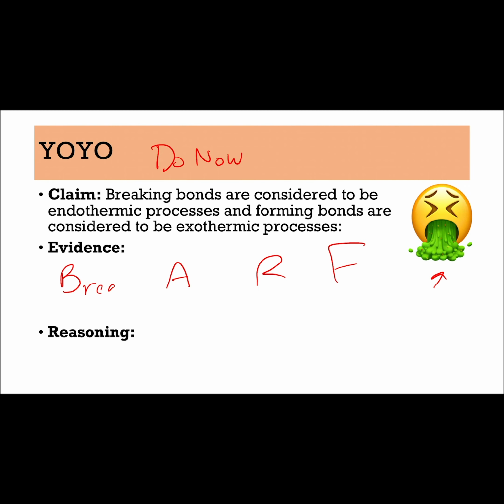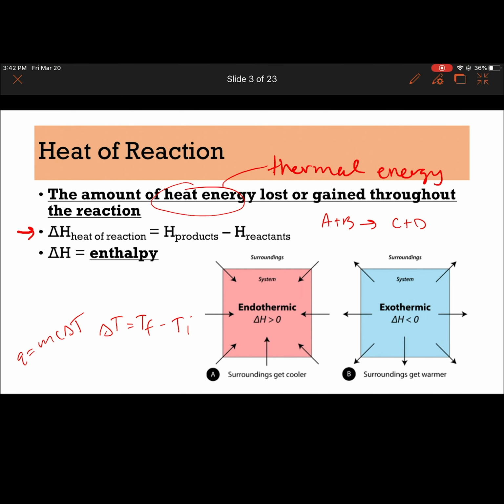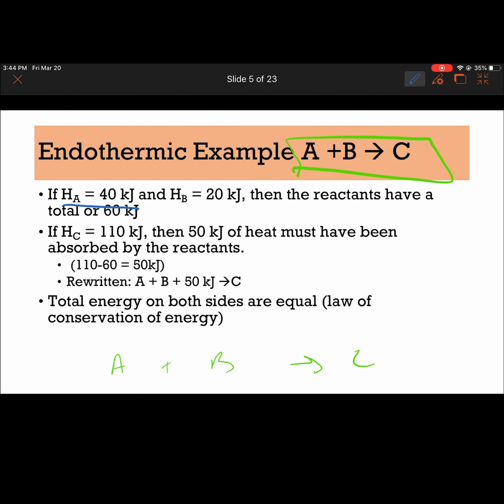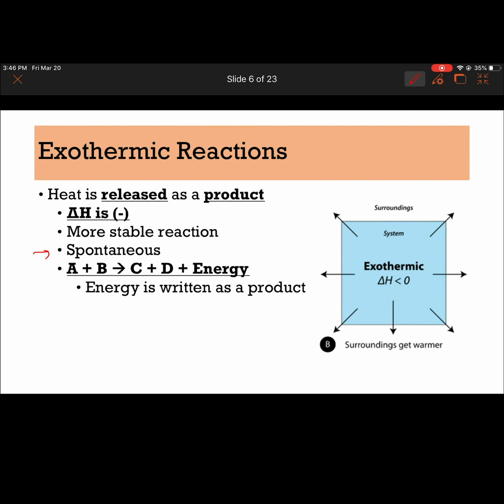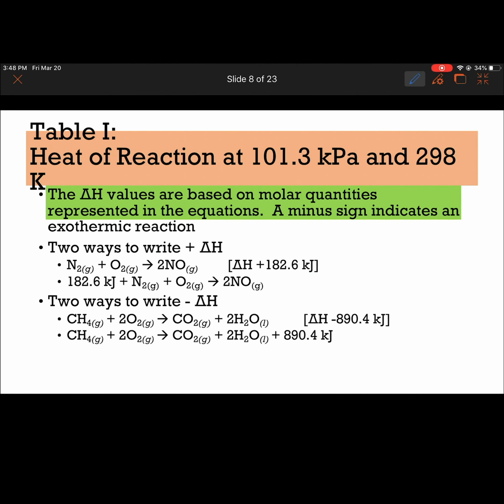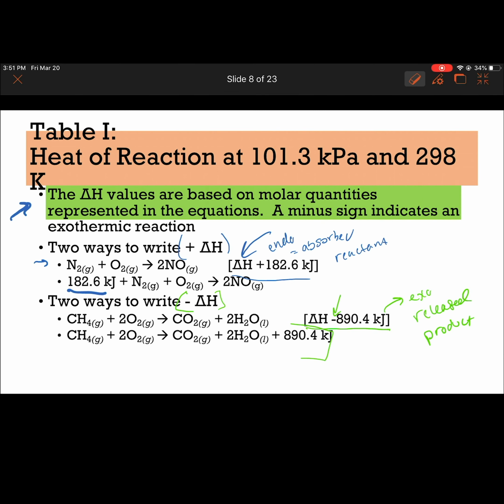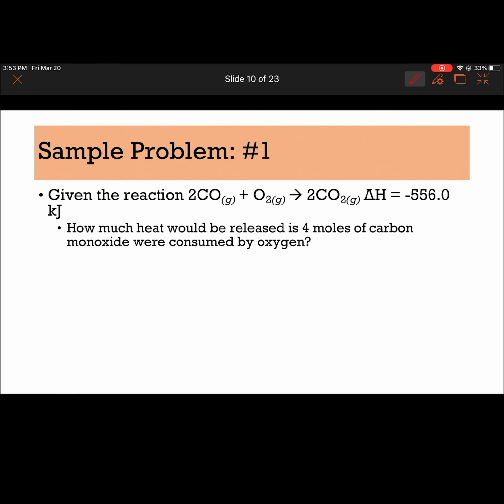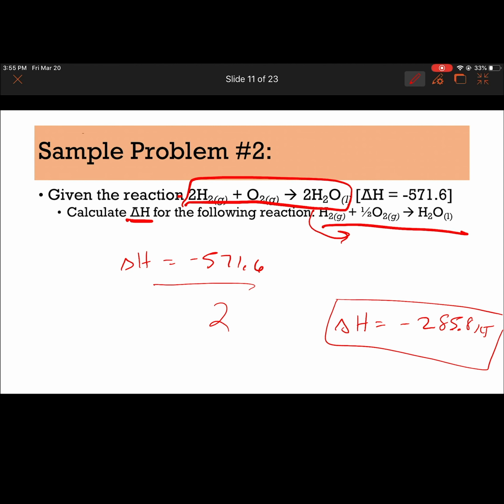Unit 9 Lesson 1 - Enthalpy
This is the first lesson of the unit.  Follow along with the corresponding note sheet.